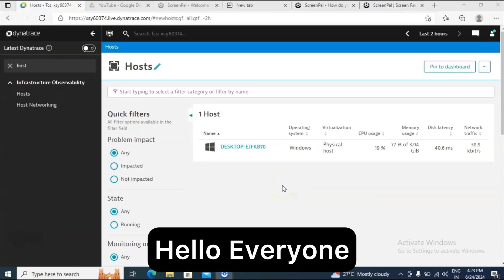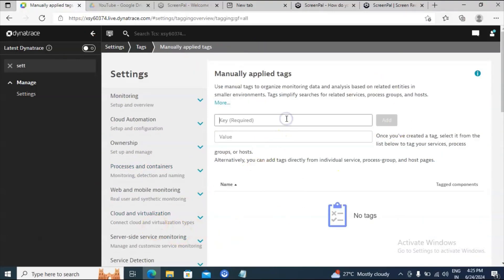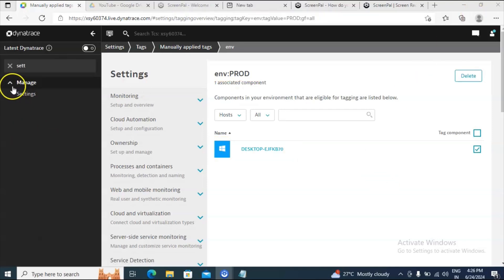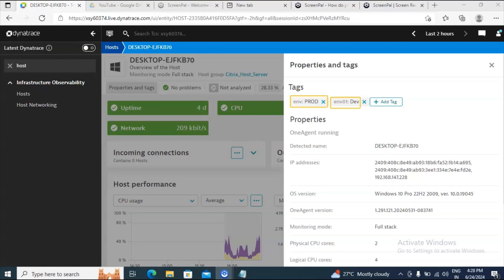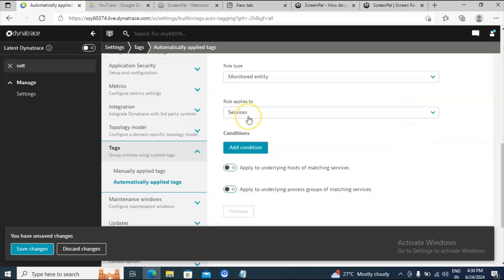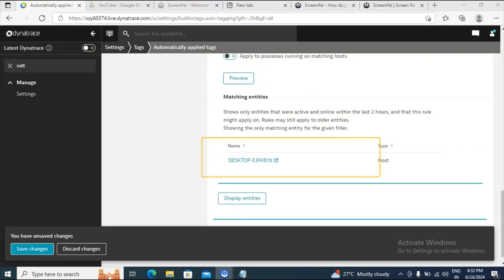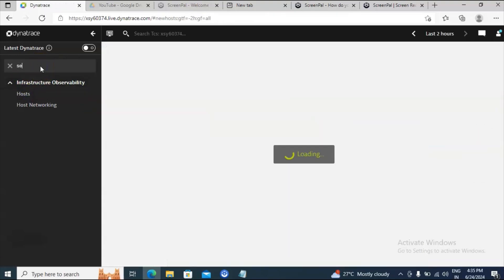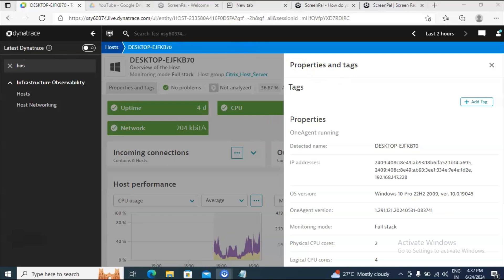Dynatrace Fundamentals || Tags and Types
Dynatrace for beginners
dynatrace apm tools
dynatarce tutorial
dynatrace courses
dynatarce concept